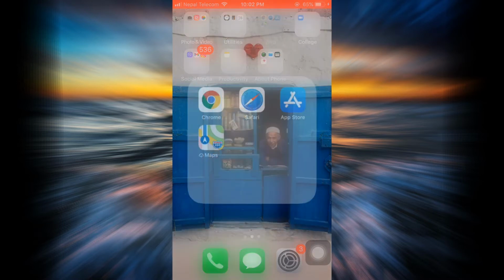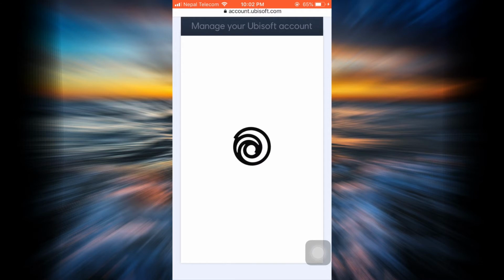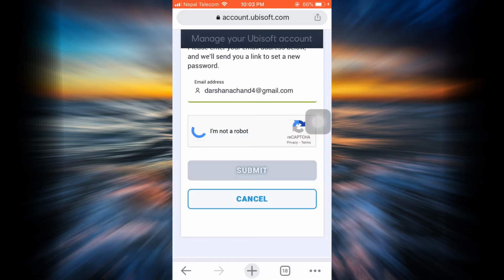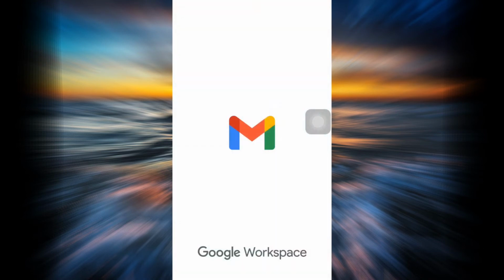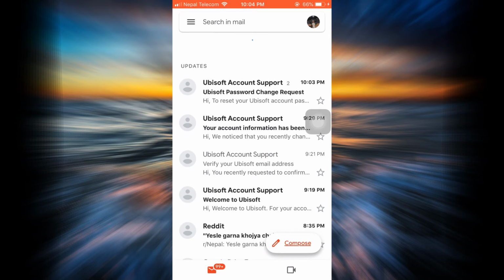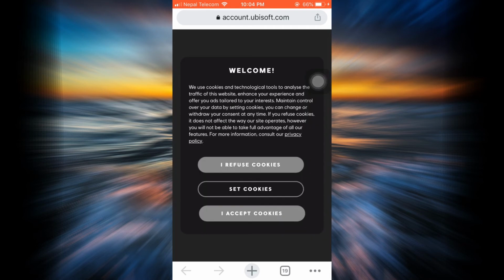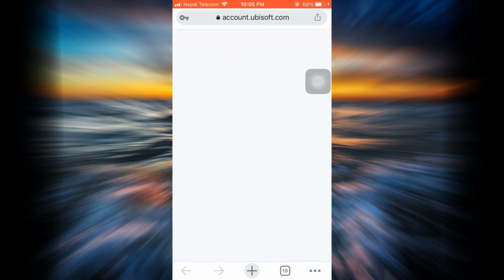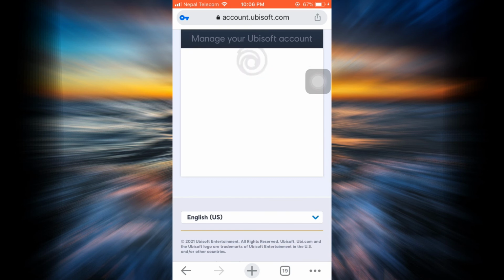Recover your Ubisoft Account | Recovering Access to Your Ubisoft Account 2021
➜ Have you been wondering on how you could recover your Ubisoft account?
This video guides you in easy step by step process on how you could recover your Ubisoft account.

Follow these simple steps:
1.Open a browser and go to "account.ubisoft.com"
2.Tap on forgot password.
3.Fill out all the information.
4.Change your password.
5.And you're all done.